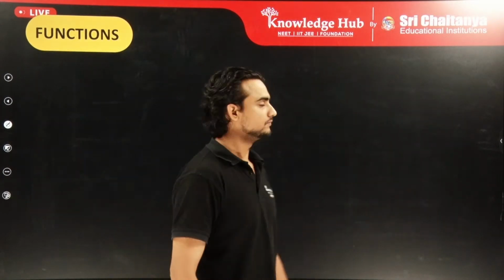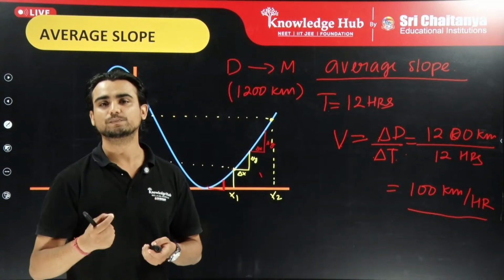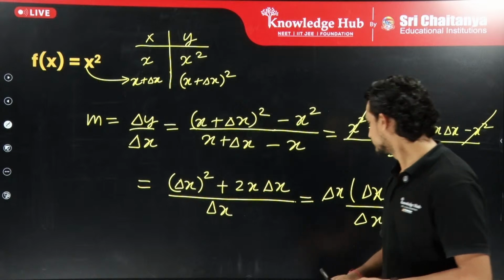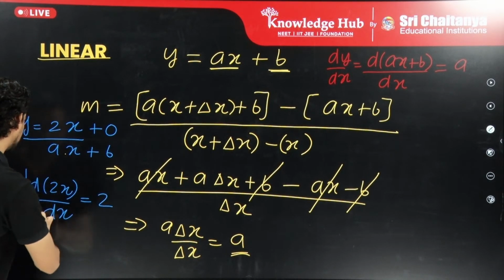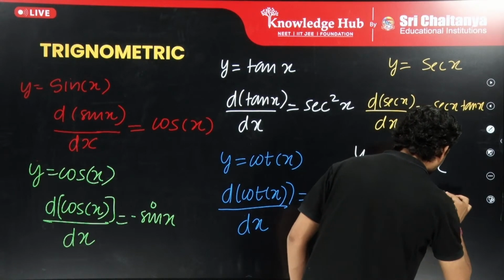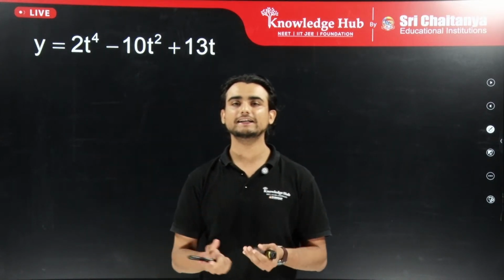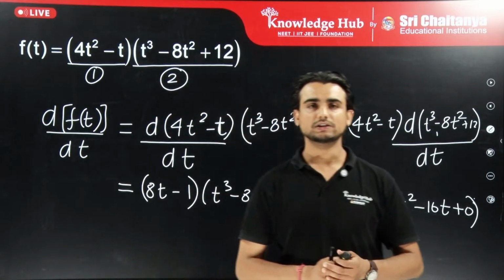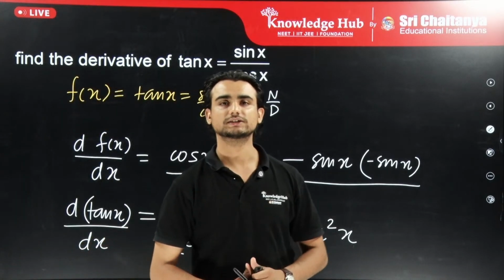Differentiation: An essential concept in Basic Maths for Class 11&12th Physics | Knowledge Hub Live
Join us for a comprehensive live session on Differentiation, an essential topic in the Basic Mathematics chapter for 11th class physics students! 🌟

📚 What We'll Cover:

Introduction to Differentiation: Basic Concepts and Definitions
Concept of slope (Constant slope, Average slope & Slope at a point)
Differentiation rules – Sum / Subtraction rule, Product rule, Division Rule & Chain Rule.
Problem-Solving Techniques and Real-life Examples
👨‍🏫 Our expert physics instructor will explain these concepts with clear illustrations, step-by-step problem-solving, and examples. This session is designed to build a solid foundation in differentiation for physics applications.

🔔 Why You Should Join:
Expert Faculty
Important Questions Solved
Downloadable Work Sheets
Tips and Tricks for Efficient Learning and Exam Preparation
Share this event with your friends and classmates to learn together!